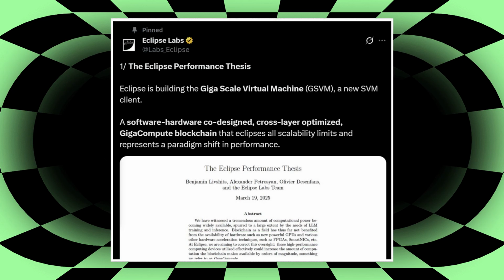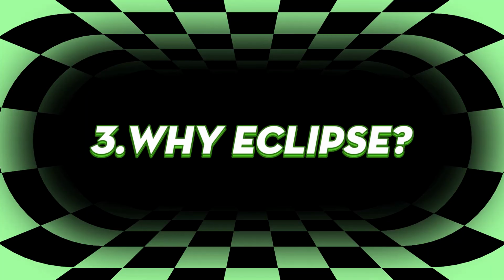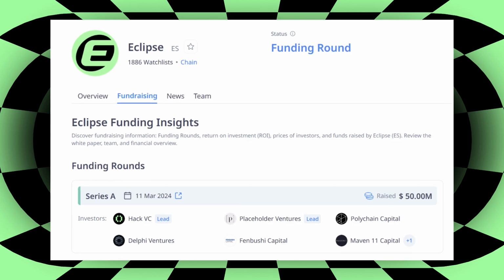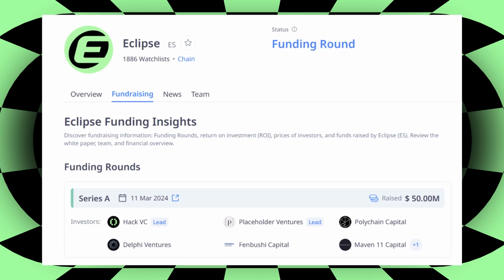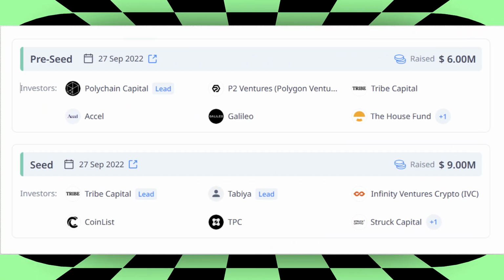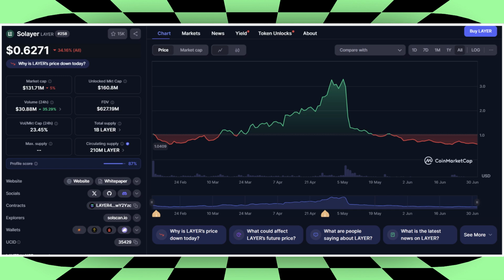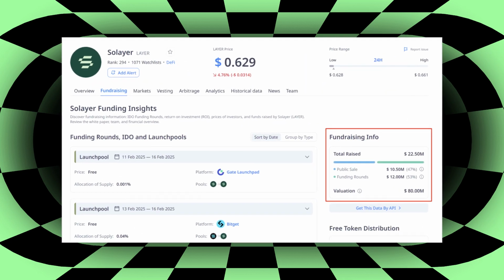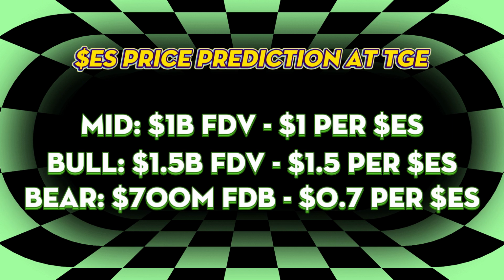Eclipse Overview | $ES TGE | $ES Price Prediction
This video we're looking into Eclipse - an Ethereum "Layer 2" bringing SVM to ETH, basically Solana Experience to Ethereum Eco. Its Airdrop checker is out, but really controversial. Let's dive into what Eclipse is, its design, $ES Airdrop & Price Prediction!

0:00 Introduction
0:34 What is Eclipse
1:06 Eclipse Design
1:59 Why Eclipse?
3:38 Eclipse Ecosystem
4:46 $ES Airdrop
5:43 $ES Price Prediction
6:35 Ending